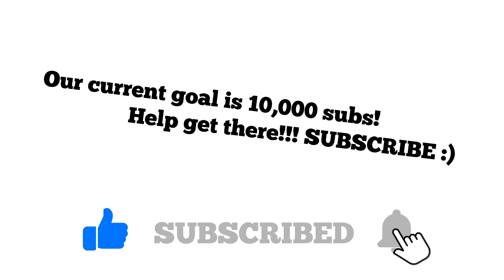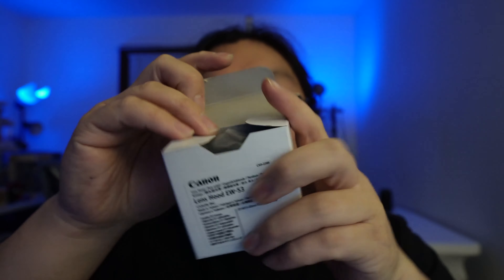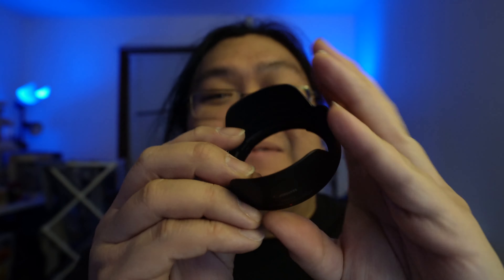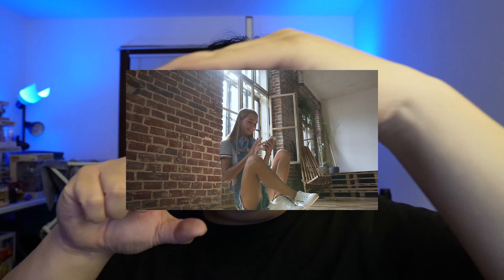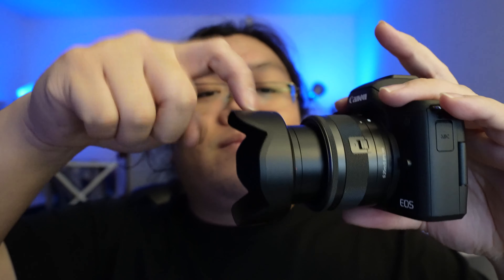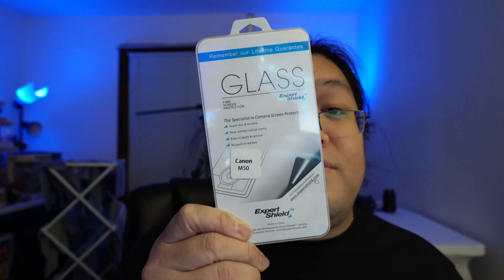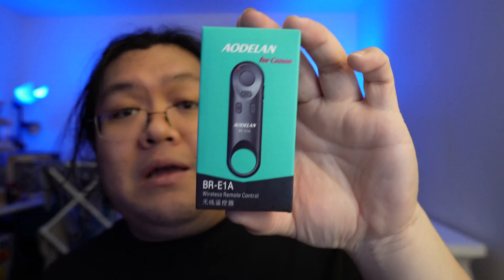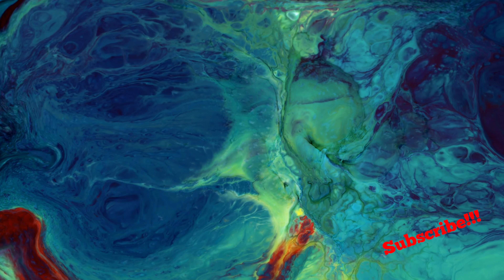Canon M50 Mark II Lens Hood | Canon 15-45mm Lens